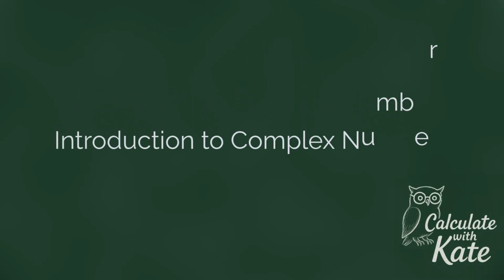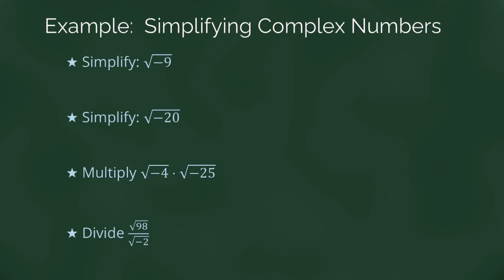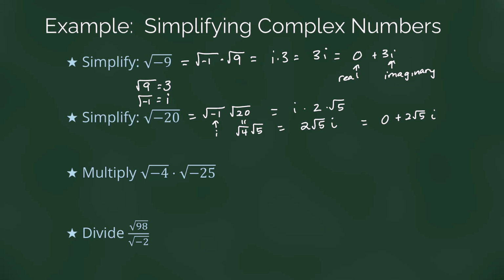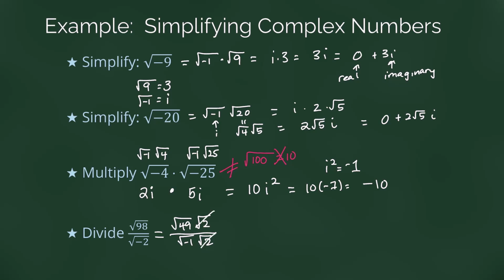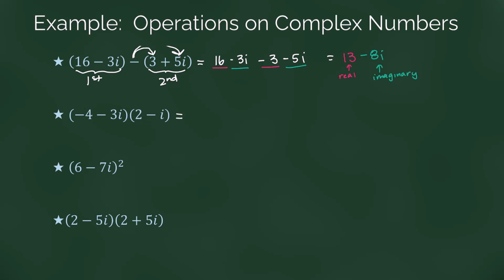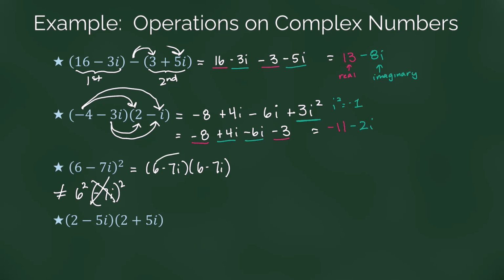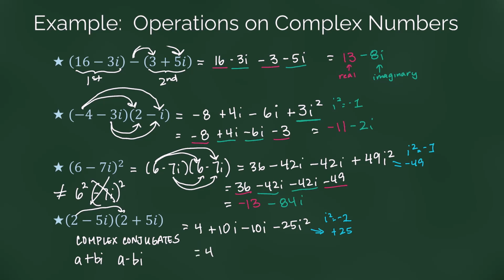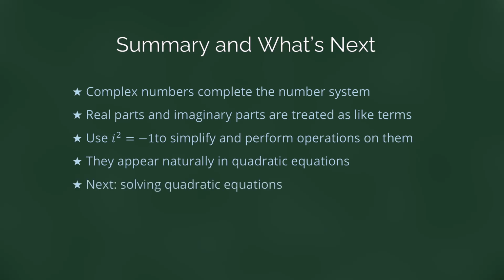Introduction to Complex Numbers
In this video, we introduce complex numbers and why they are needed in algebra. We’ll start by reviewing square roots of negative numbers and then build the idea of the imaginary unit i.

You’ll learn how to rewrite expressions involving negative square roots using i and how to work with complex numbers in standard form.

We’ll work through examples that show how to:
- Simplify square roots of negative numbers
- Define and use the imaginary unit i
- Write complex numbers in the form a + bi
- Add and subtract complex numbers

Understanding complex numbers is essential for solving certain quadratic equations and for future topics in mathematics, science, and engineering.

Best for: College Algebra, Intermediate Algebra, Algebra 2
Prerequisites: Square roots and basic algebra operations

00:00 Introduction
00:09 The Big Idea
00:31 The Structure of Complex Numbers
01:53 Example:  Simplifying Complex Numbers
05:44 Example:  Operations on Complex Numbers
12:22 Summary and What's Next